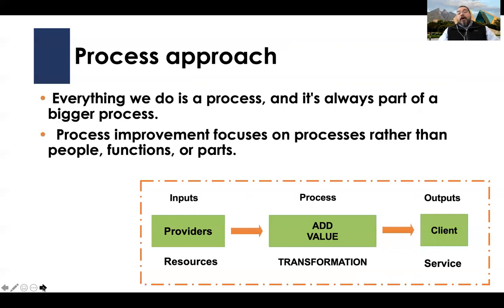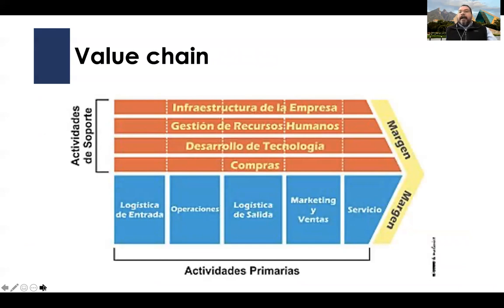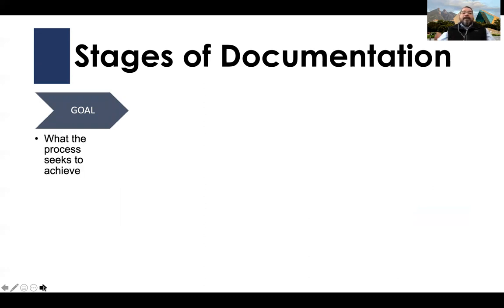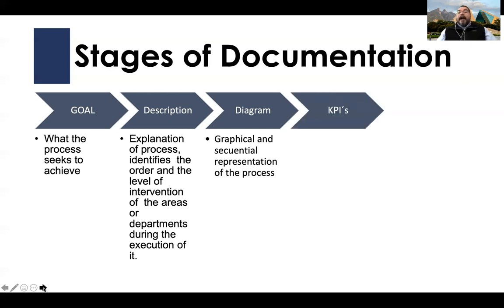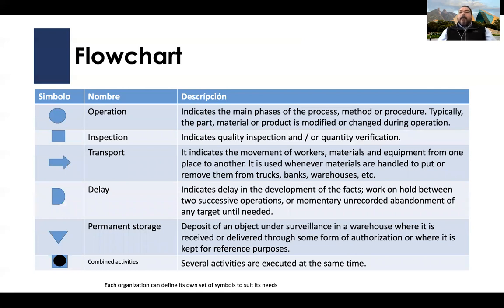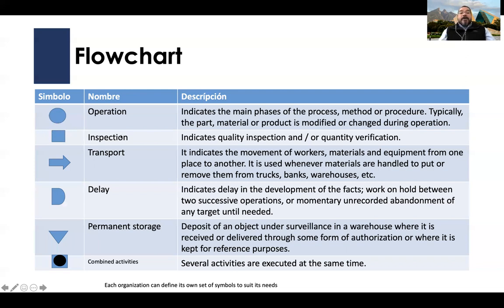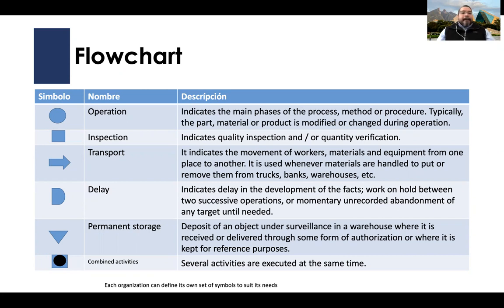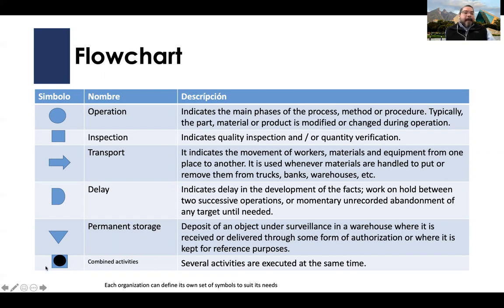1 WD Process Documentatiom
Introduction to work design and methods study